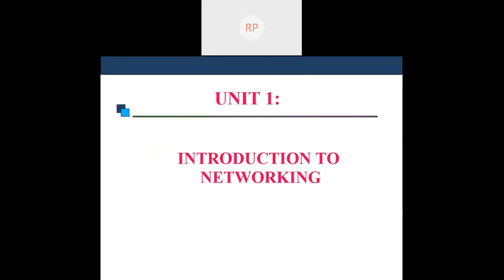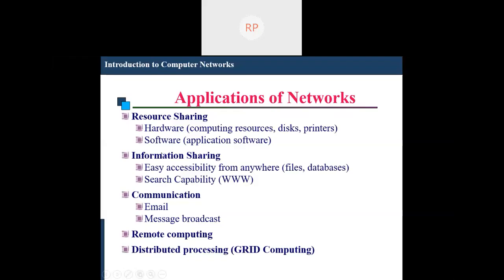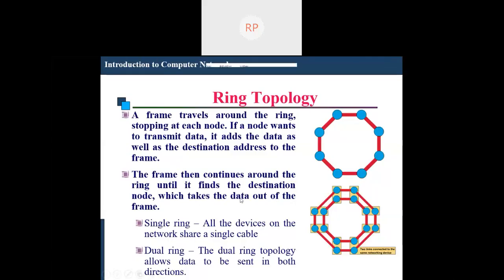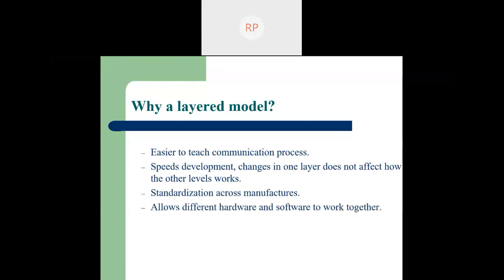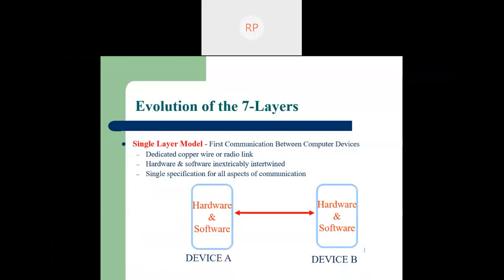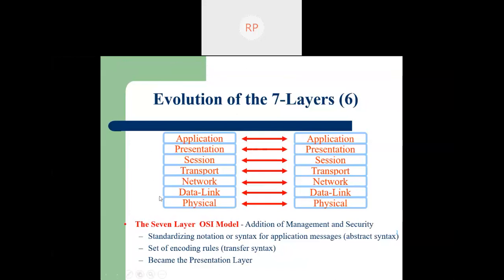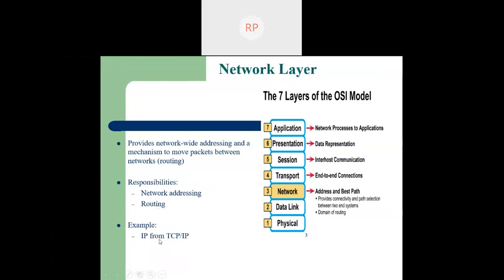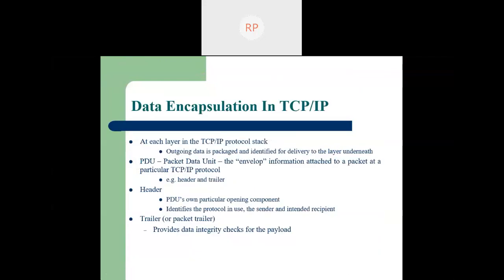Unit 1 Software Defined Network